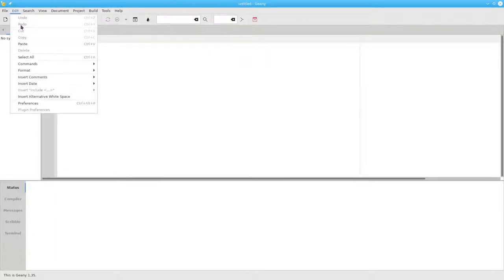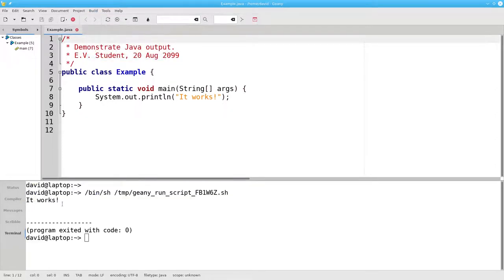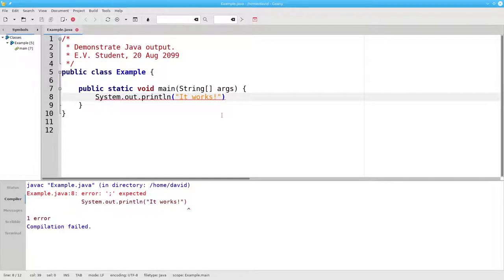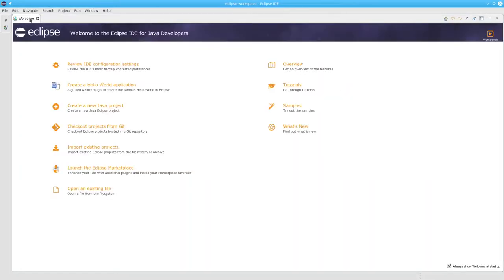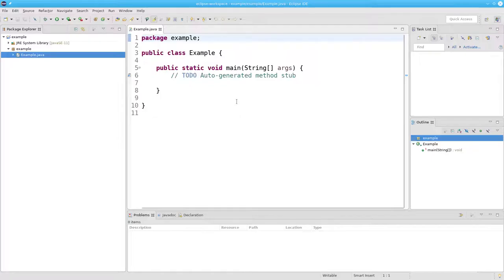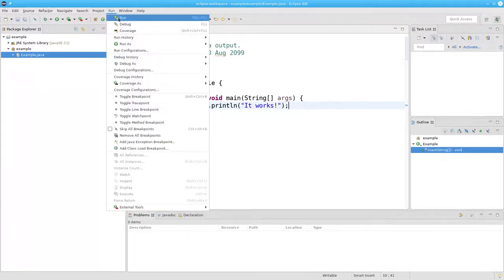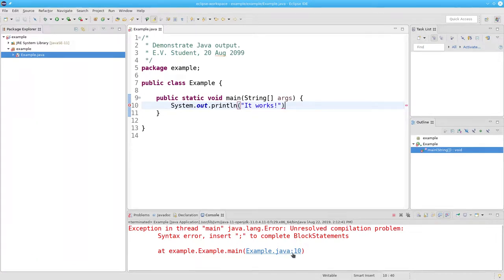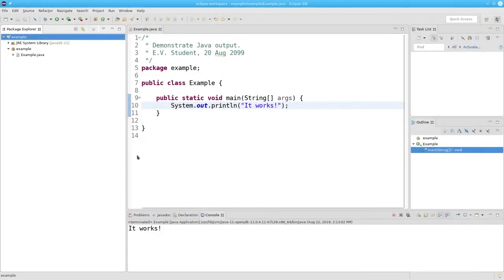Chapter 1: Writing Java with an IDE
This video shows two different integrated development environments for Java.